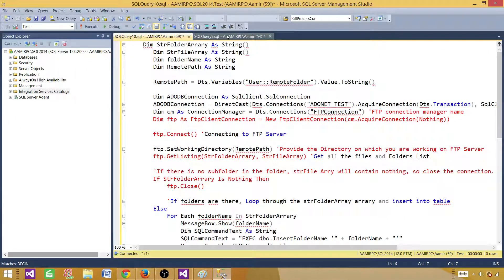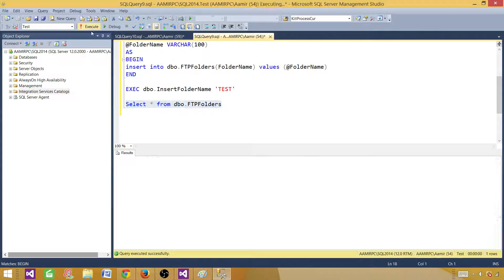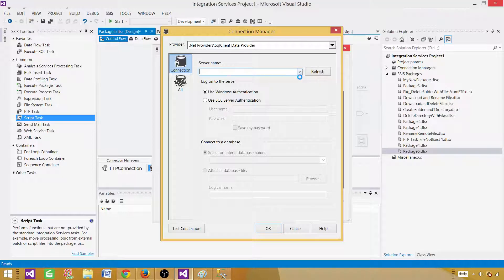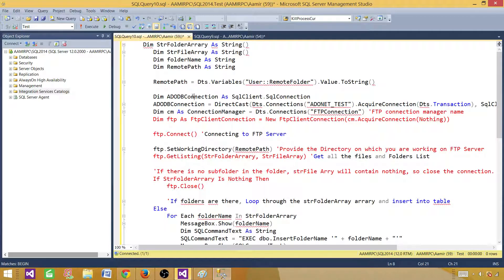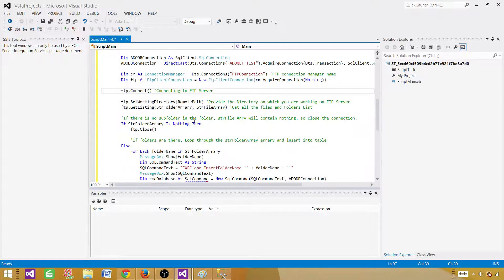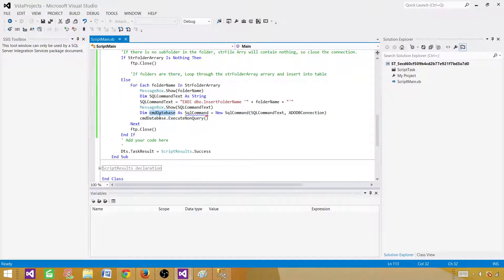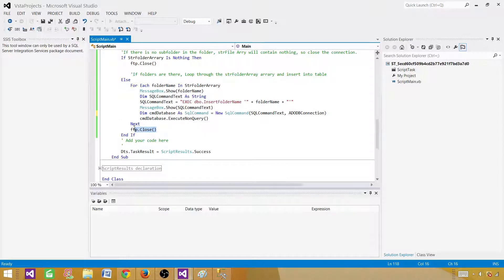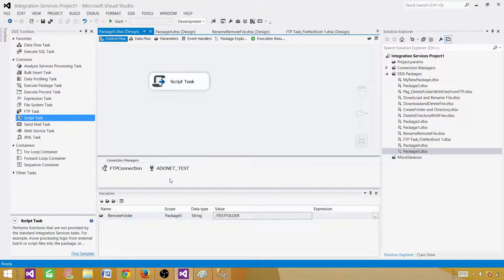SSIS Tutorial Part 130-How To Execute Stored Procedure In Script Task in SSIS Package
SSIS Video Tutorial Scenario:

We need to get folder name from FTP Sever Directory and Insert  them in SQL Server Table.

Solution:

we will be using Script Task to perform this requirement. here are the things we will cover in this video

Create SQL Server Table and Stored Procedure to insert Folder Name
Create an SSIS Package from basics
Use Script Task with FTP connection and ADO NET Connection, Get List of Folders from FTP Server and then execute Stored Procedure in Script Task to insert folder Name into table.